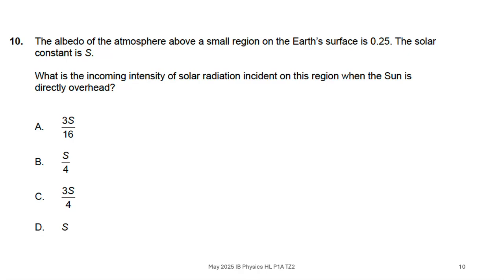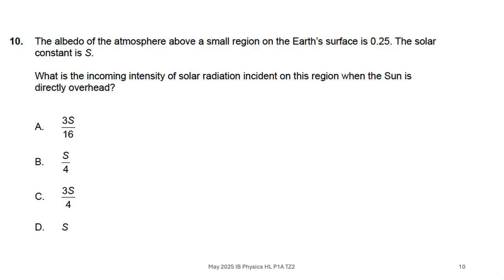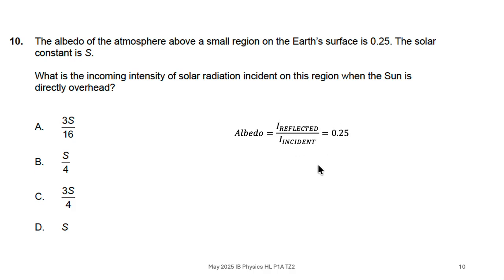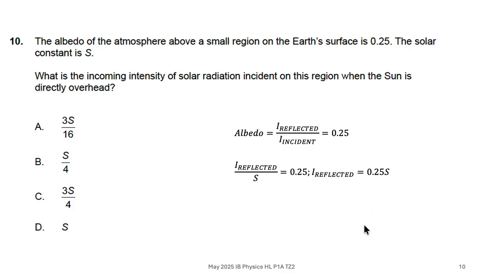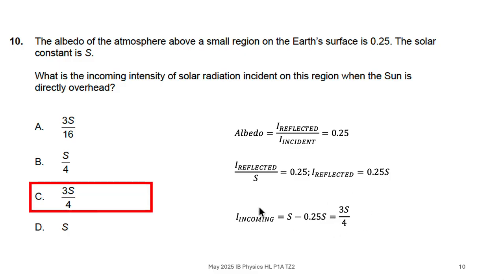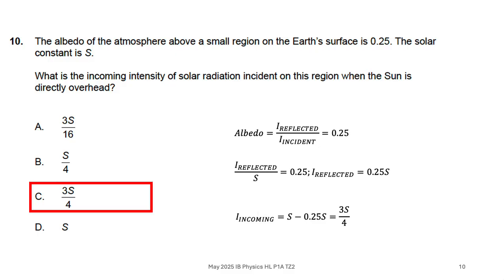May 2025 IB Physics HL P1A TZ2 Q10